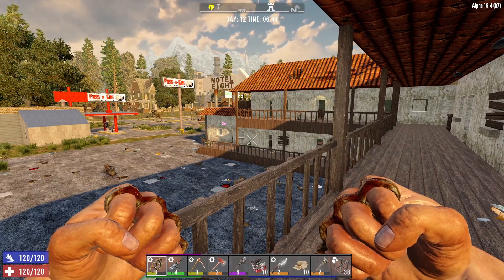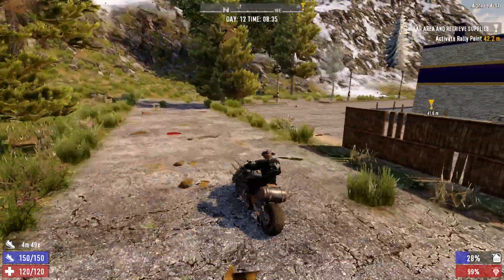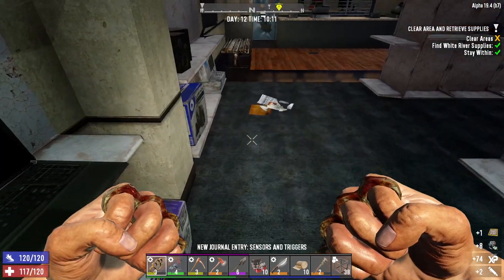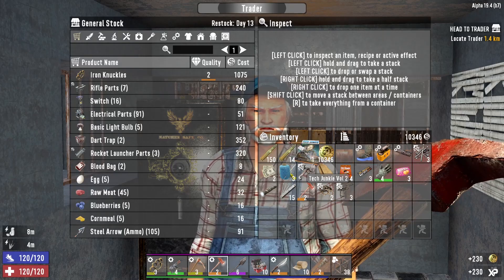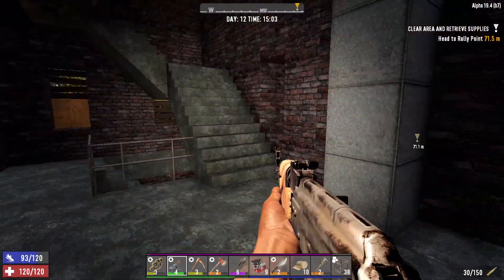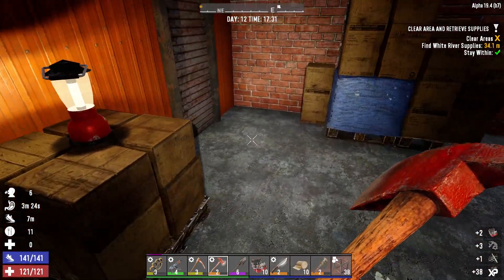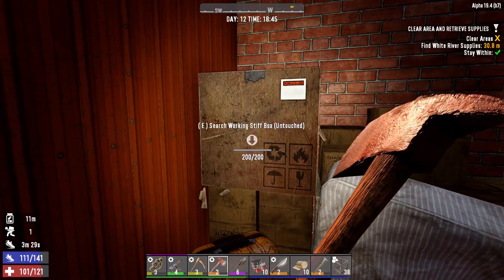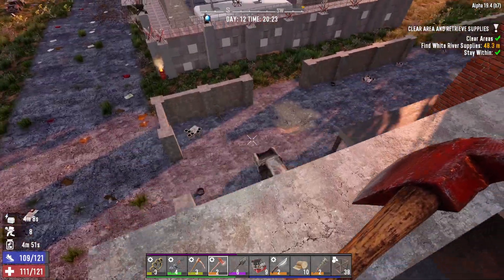Game Stage Is Rising? | 7 Days To Die | #12 | Lets Play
We now have a motorbike lets put it to use.

7 Days to Die is an open-world game that is a unique combination of first person shooter, survival horror, tower defense, and role-playing games. It presents combat, crafting, looting, mining, exploration, and character growth, in a way that has seen a rapturous response from fans worldwide. Play the definitive zombie survival sandbox RPG that came first. Navezgane awaits!

PC System:
Ryzen 2600
Nvidia GTX 1060 6Gb Graphics Card
16GB DDR4 Ram
480Gb SSD Hard Drive
240Gb SSD Hard Drive